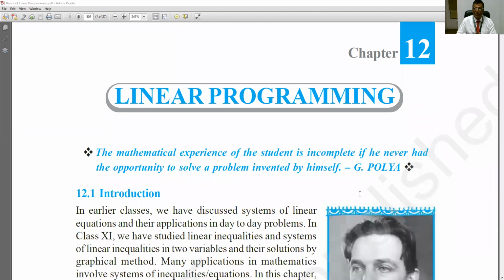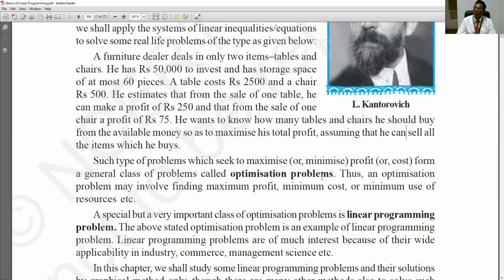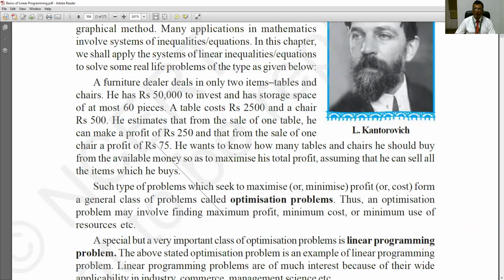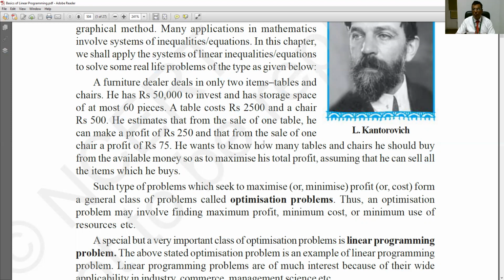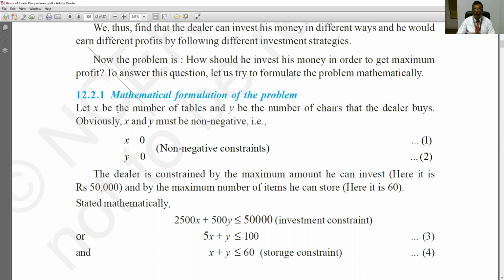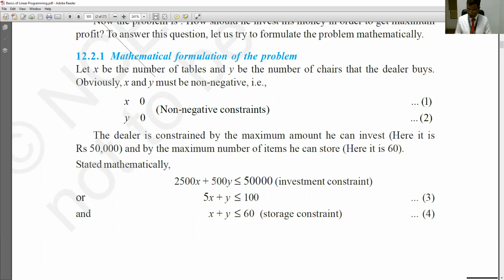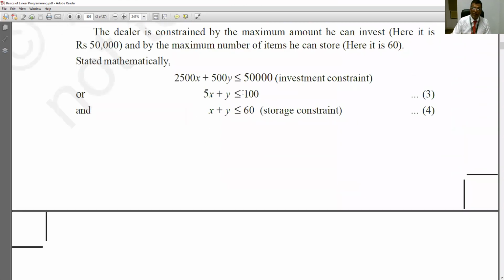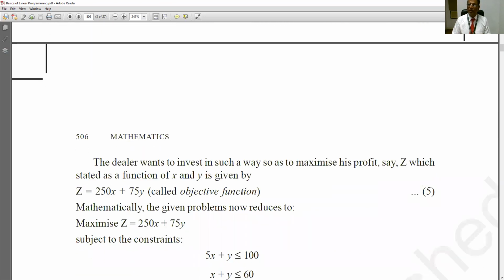1 2 Formulation of Linear programming Problem